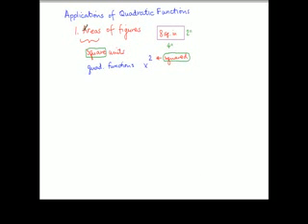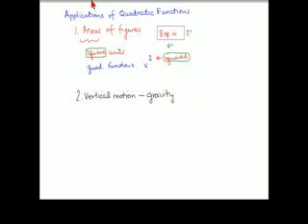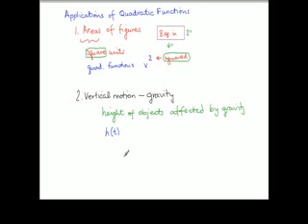0. Intro Apps of Quadratic Functi